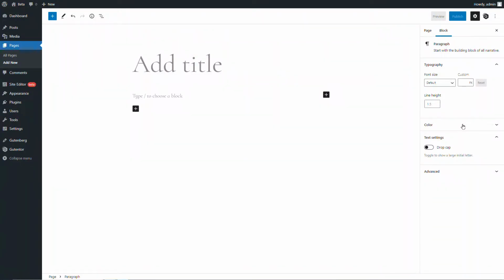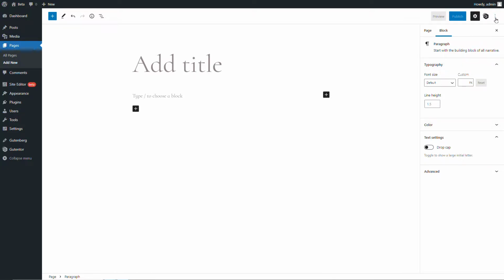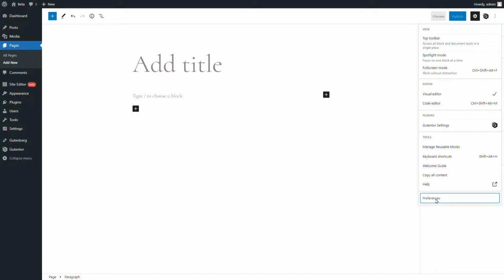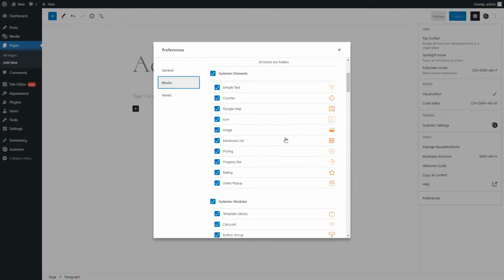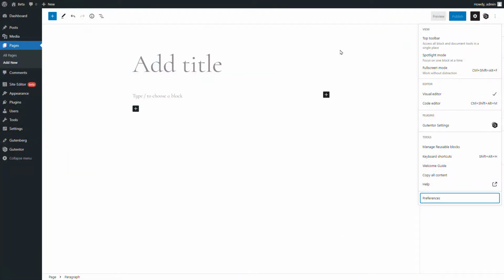How to hide unused unwanted Gutenberg blocks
This video shows you how to hide or disable unwanted and unused Gutenberg Blocks.
By doing so, it can speed up your workflow.

SUPPORT ME